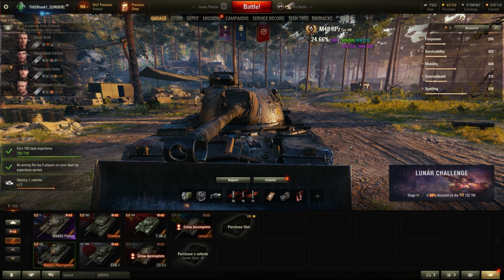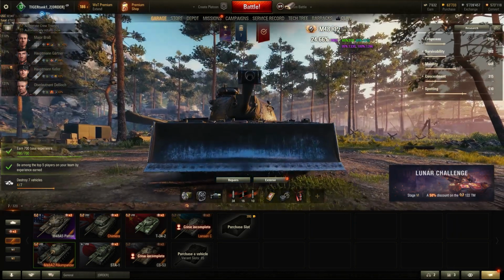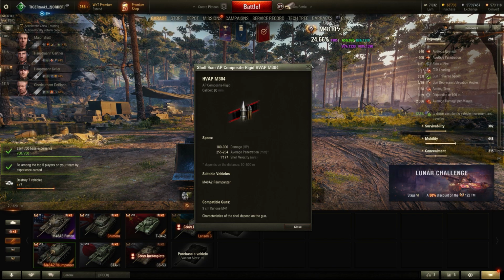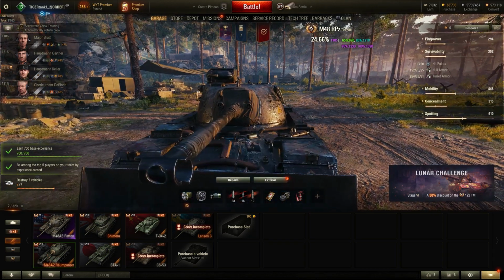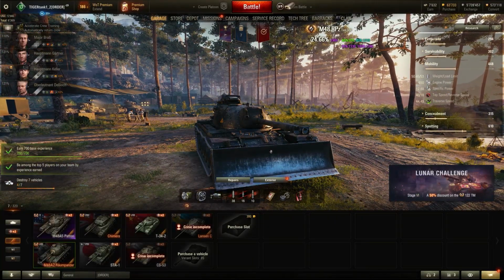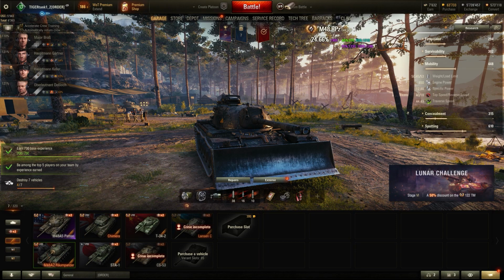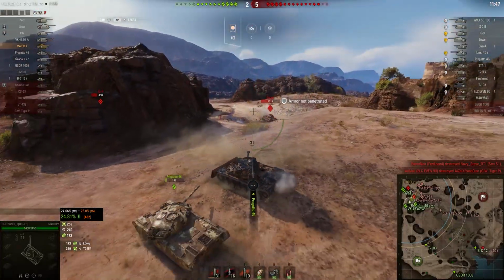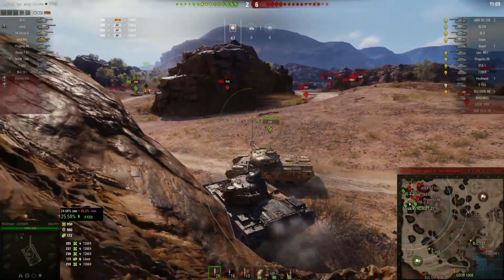World of Tanks - This Tank Sucks So Much! M48 Rpz Review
Today we are going to review the M48 Rpz. This tier 8 german premium medium tank was added 2 years ago. Why do you almost never see it on the battlefield? Should you pick it up in the next Sale?